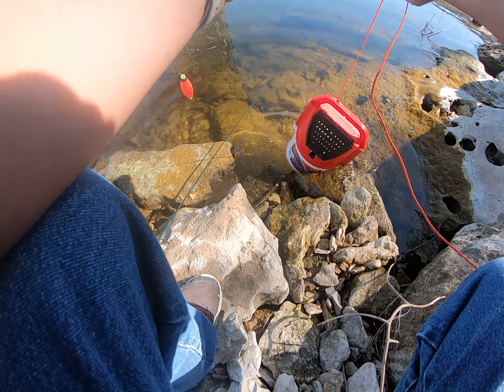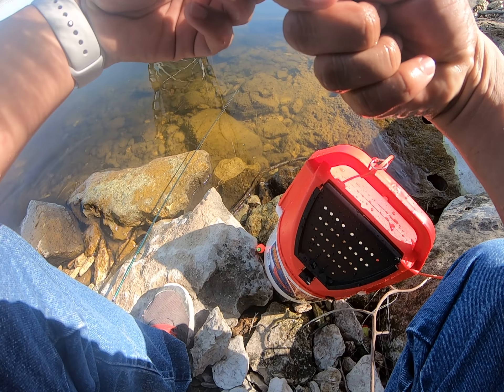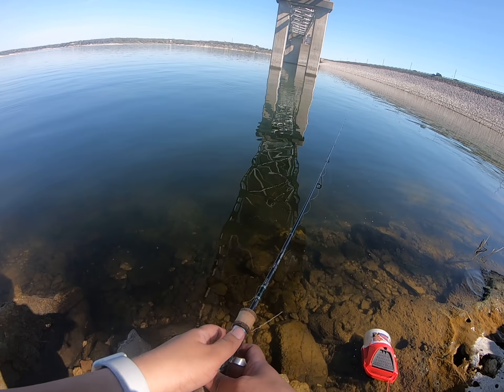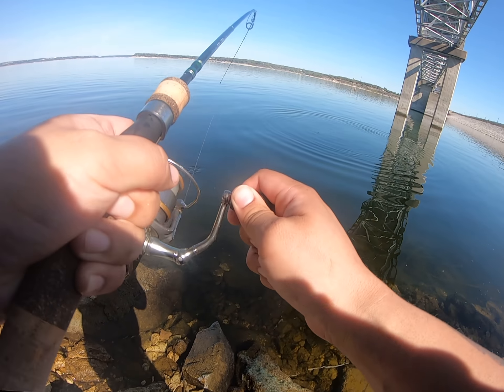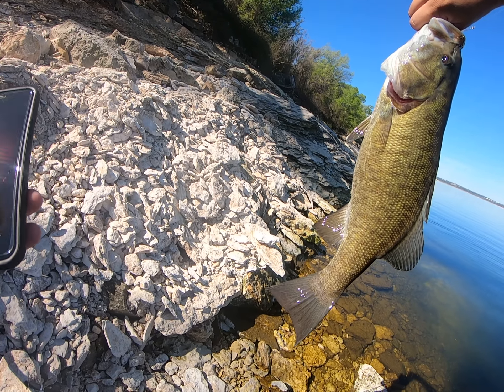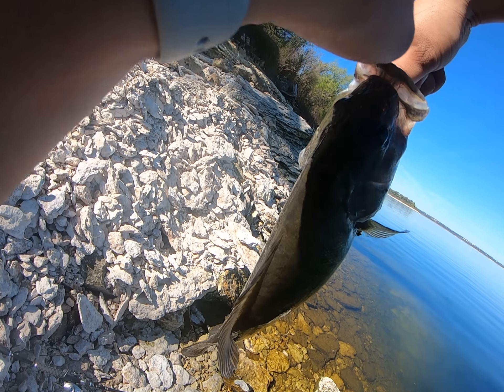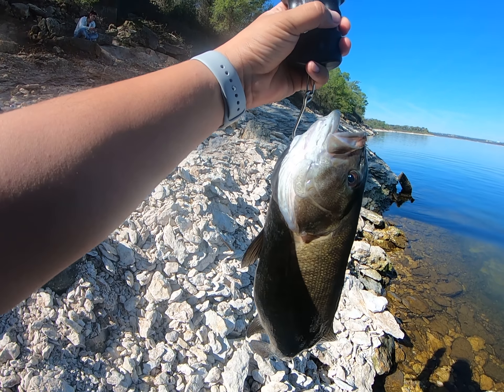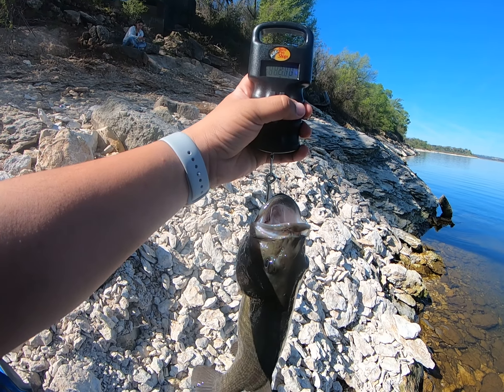Small Mouth Fishing in Lake Belton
first cast magic, fishing lake belton for small mouth bass and catch my pb on the first cast out